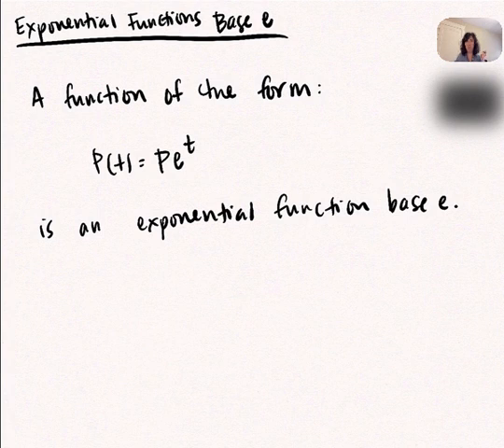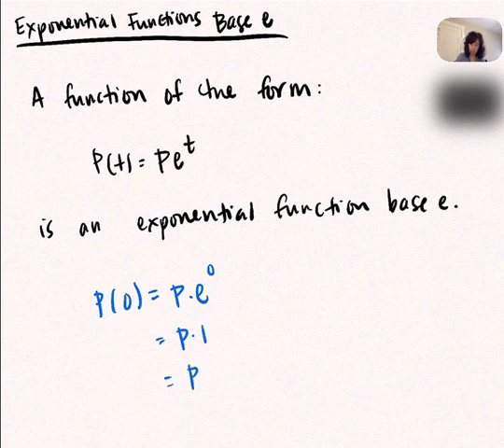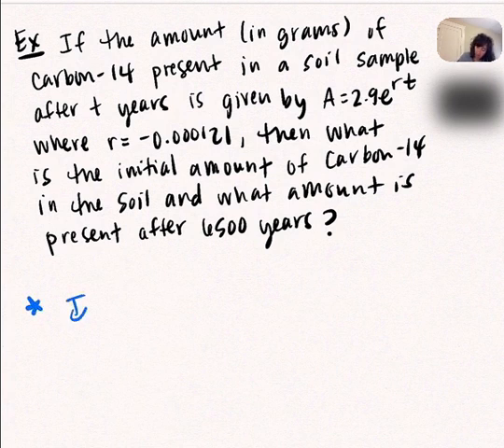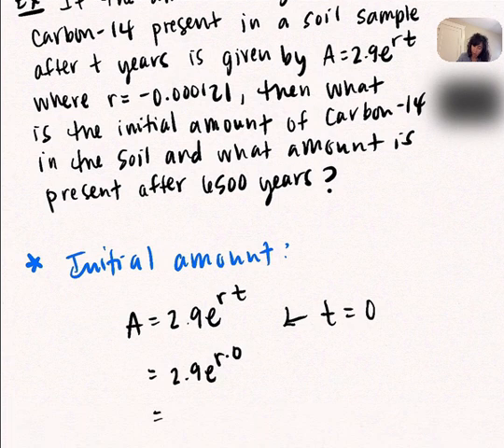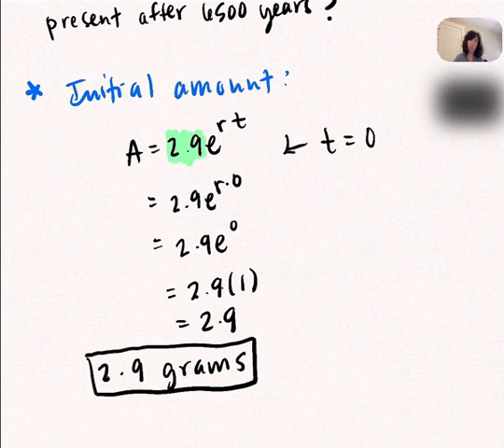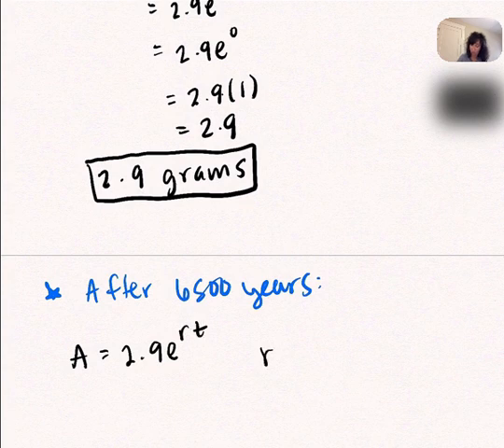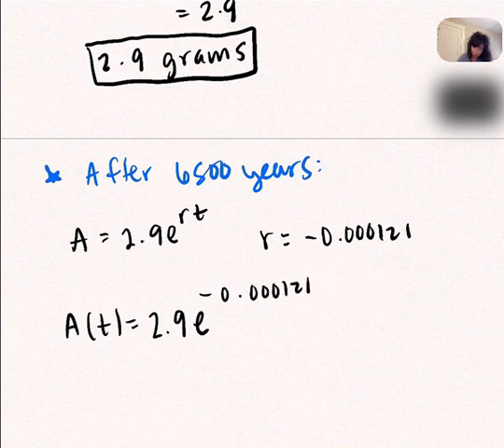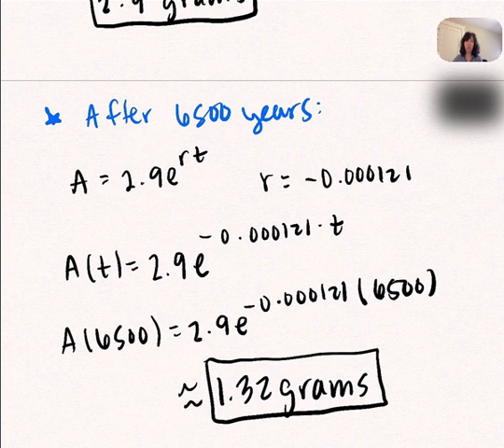Chapter 4.1 v4 Exponential Function - Modeling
Exponential Function - Modeling